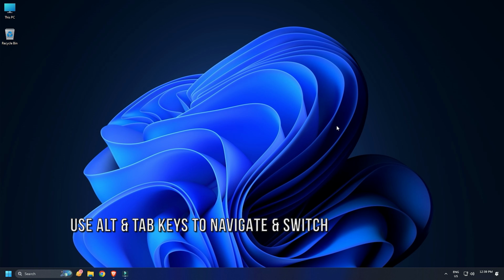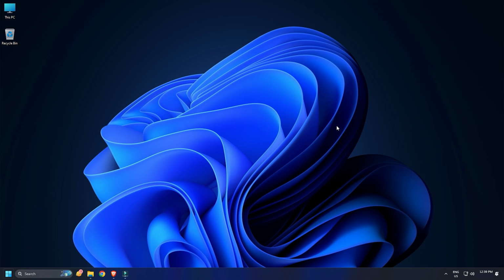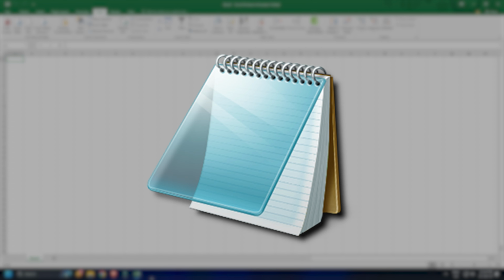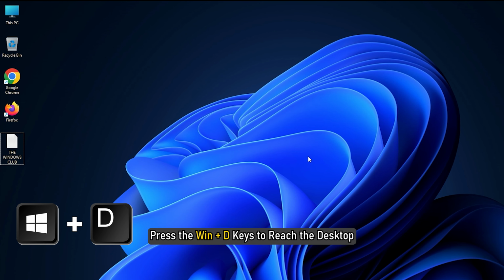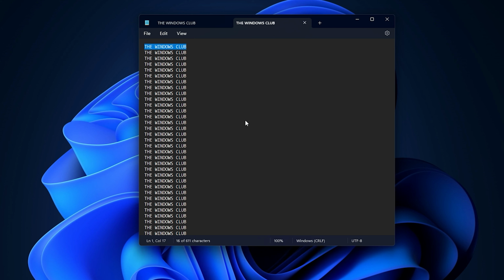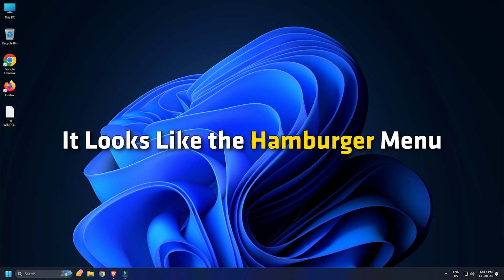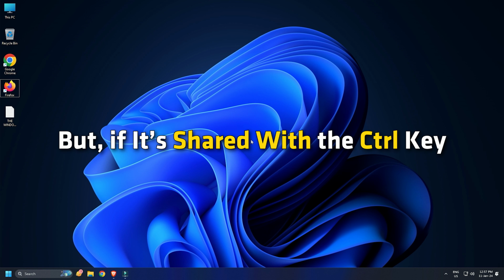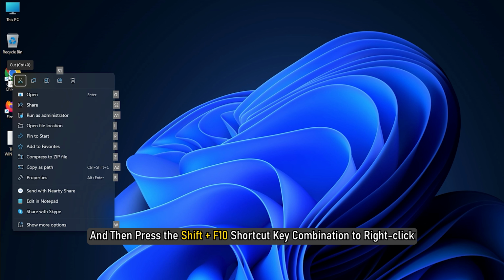How to LEFT AND RIGHT CLICK With Keyboard on Windows | Working With KEYBOARD [WINDOWS 11/10]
In this video, we will guide you on using the left and the right-click with the keyboard on a Windows PC, and you will be a pro within a few minutes. Although using a PC/laptop touchpad has reduced the need for a physical mouse over the years, it is still relevant – especially for those with mobility issues, who prefer keyboard shortcuts, or who are simply comfortable with it. So, what happens if the mouse is not working? There’s nothing to worry about as you can use the left and right-click with the keyboard.

Timecodes:
00:00 Intro
00:45 Use Alt & Tab Keys To Navigate & Switch
01:45 Use Arrow Keys To Left-Click
02:33 Use Shift, F10, Fn, & Menu Key